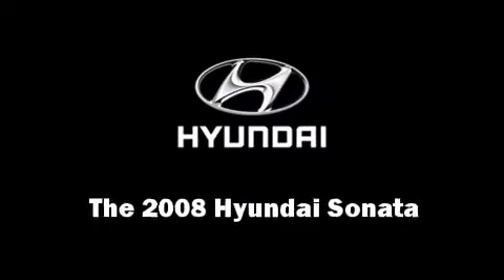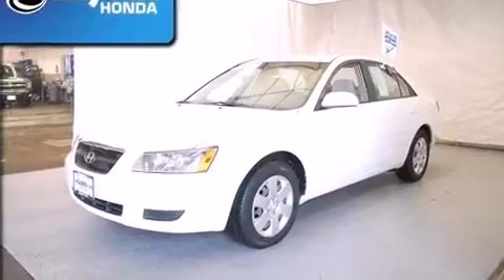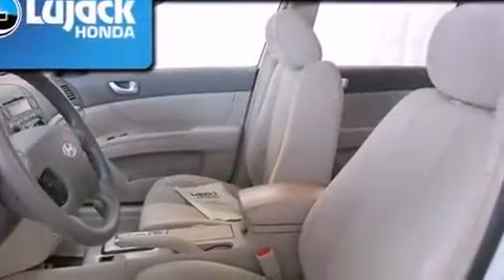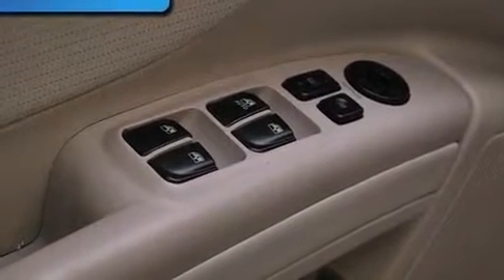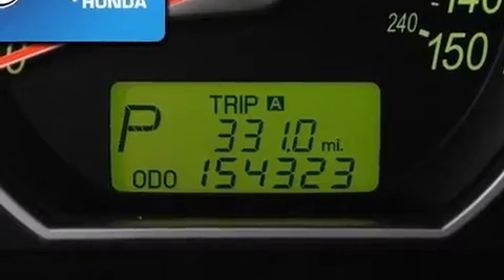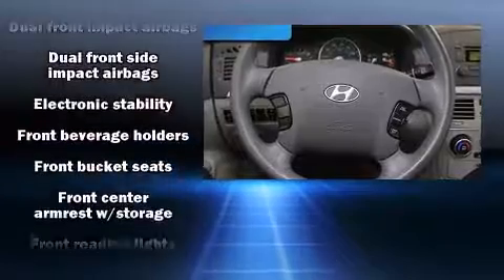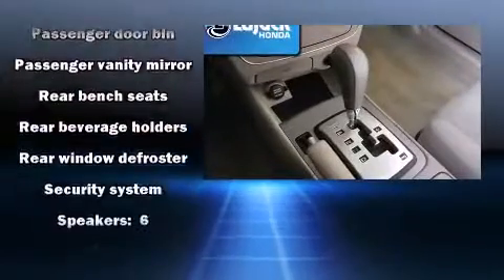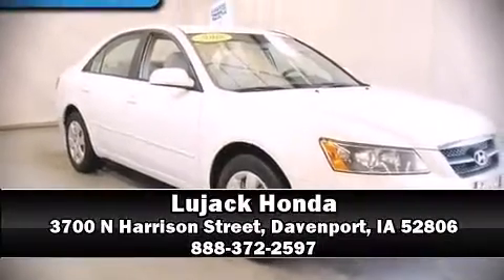2008 Hyundai Sonata GLS in Davenport, IA 52806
Lujack Honda
3700 N Harrison Street

The 2008 Hyundai Sonata. This 4 door, 5 passenger sedan provides exceptional value! It features a front-wheel-drive platform, an automatic transmission, and a 2.4 liter 4 cylinder engine. The following features are included: front bucket seats, tilt steering wheel, power door mirrors and heated door mirrors, remote keyless entry, cruise control, an overhead console, and power windows. Audio features include a CD player with MP3 capability, and 6 speakers, enhancing the audio experience throughout the interior. Hyundai ensures the safety and security of its passengers with equipment such as: head curtain airbags, front SIDE impact airbags, traction control, anti-whiplash front head restraints, a panic alarm, and 4 wheel disc brakes with ABS. Electronic stability control ensures solid grip atop the road surface, no matter how challenging the driving conditions. We'd love to show you this vehicle in person.